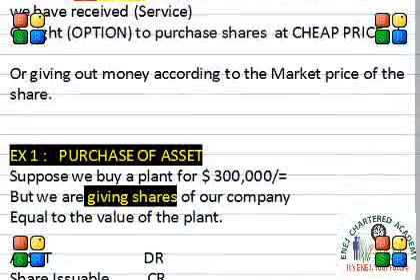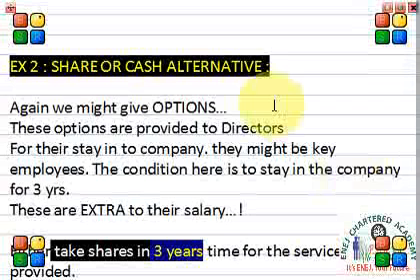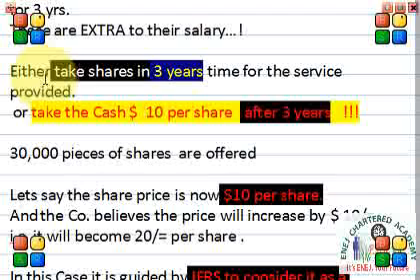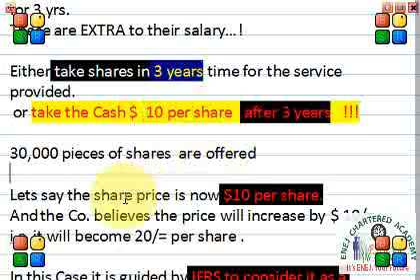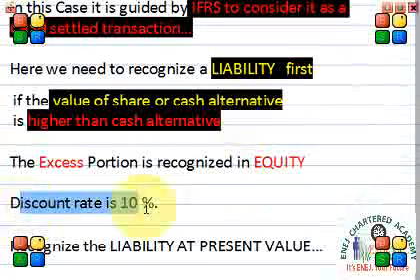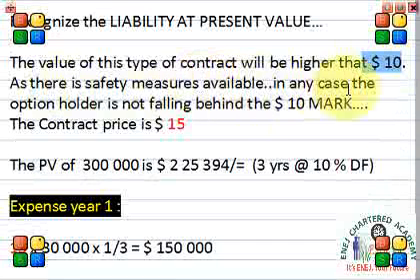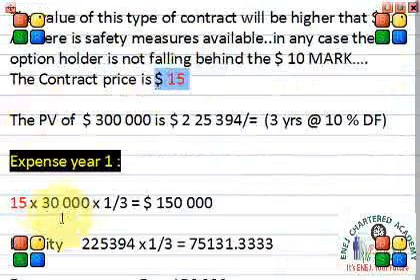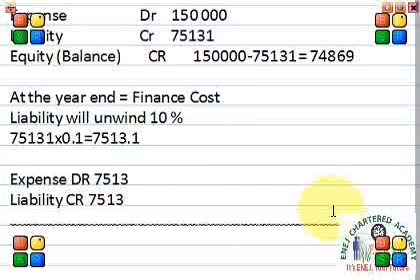IFRS 2 Share based payment PART 1.avi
ACCA
Financial Reporting  F7
Advanced Corporate Reporting  P2